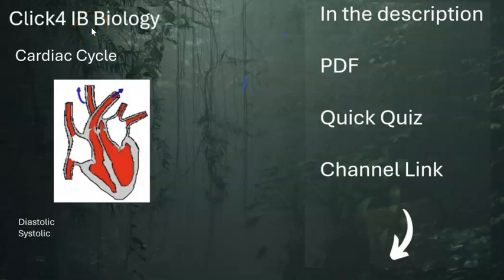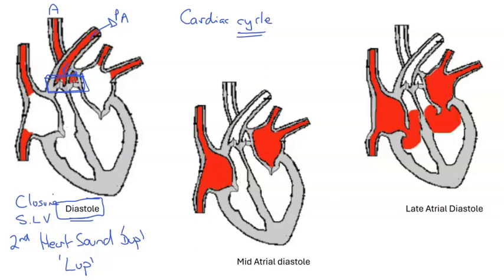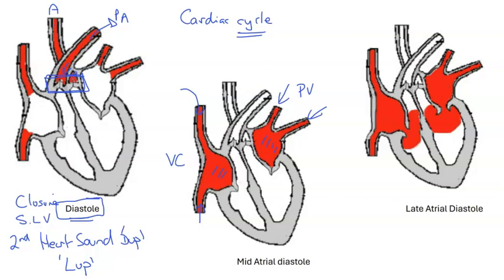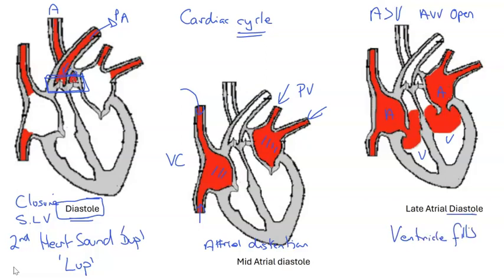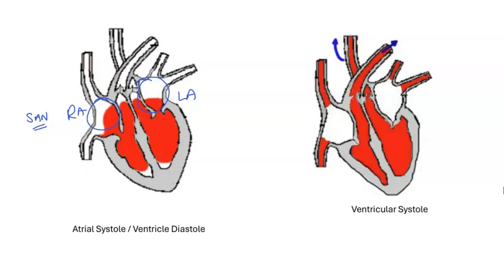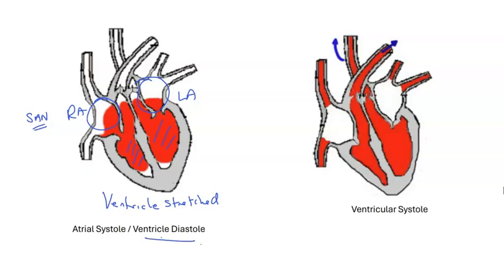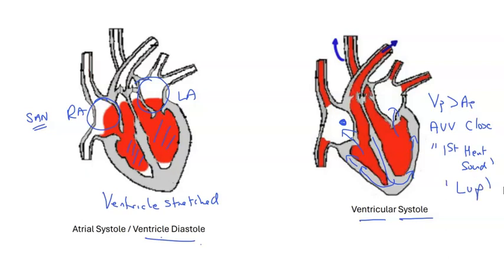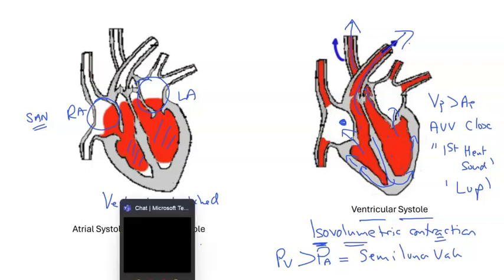07 Cardiac Cycle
0:00 - Introduction to the cardiac cycle
1:30 - Explanation of diastole and heart relaxation
2:50 - Role of semi-lunar valves in blood flow
4:10 - Source and significance of the "dup" heart sound
5:30 - Atrial distension and its effects
6:45 - Blood flow from atria to ventricles
8:00 - Initiation of atrial contraction
9:15 - Events during ventricular systole
10:30 - Sequence leading to the "lup" heart sound
11:45 - Pressure differences and valve operations